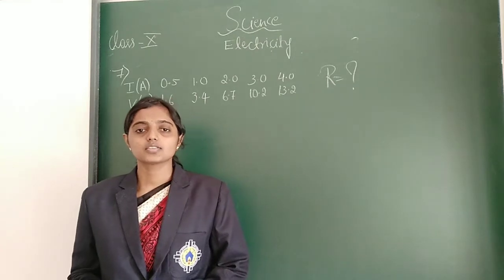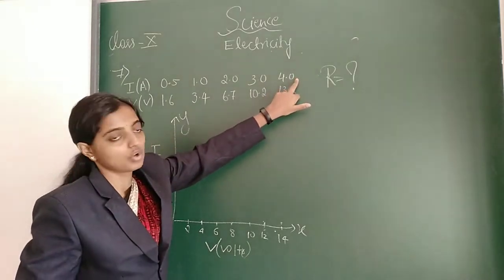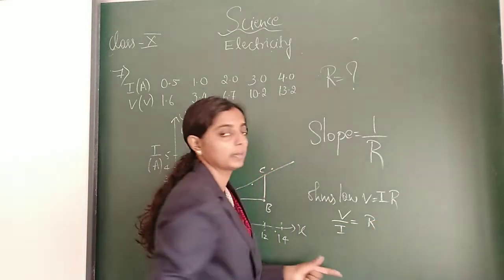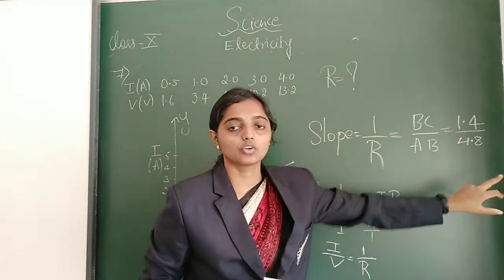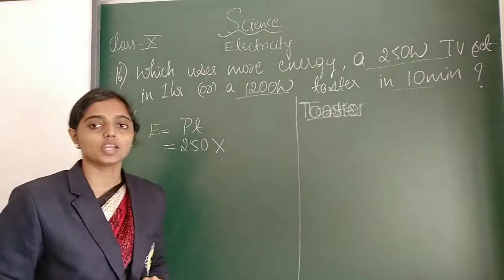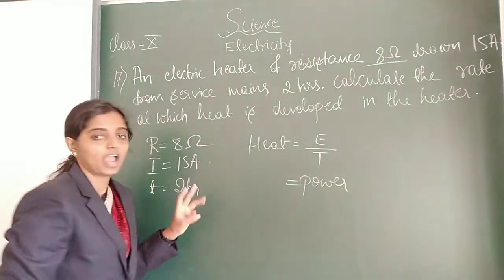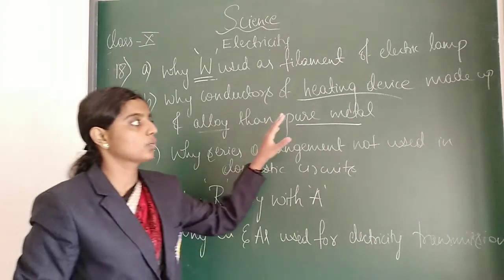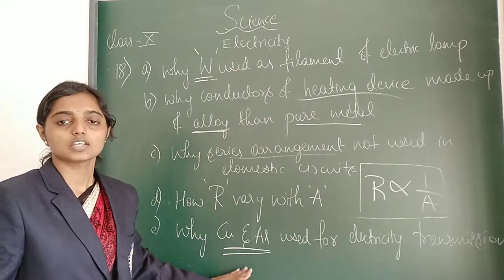Electricity-10 (Class 10th, Chapter 12)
10th physics electricity chapter